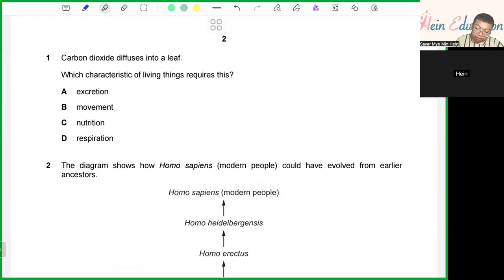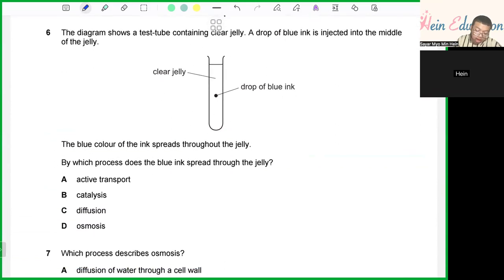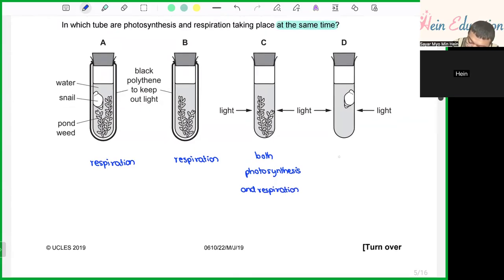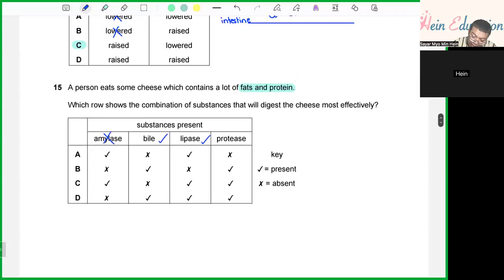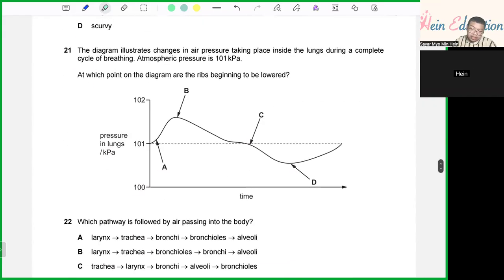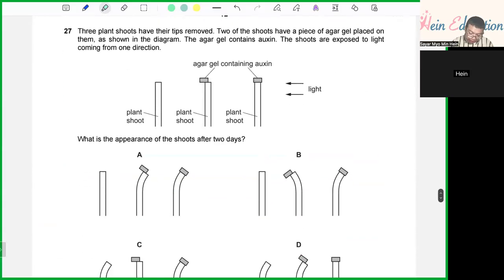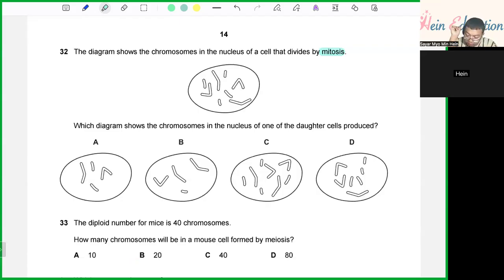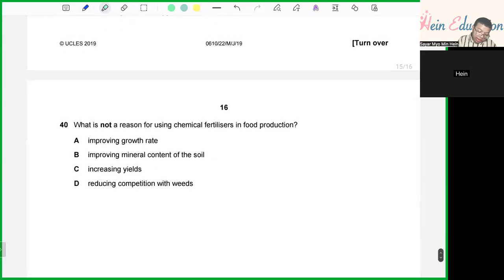[CIE] Biology 0610 Paper 22 (2019 May/Jun)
The complete solved past paper of the Cambridge IGCSE 0610 May June 2019, Paper 22.

Hope you find this helpful and useful while preparing for your exam.

Good luck.